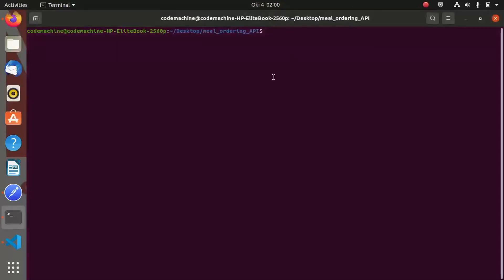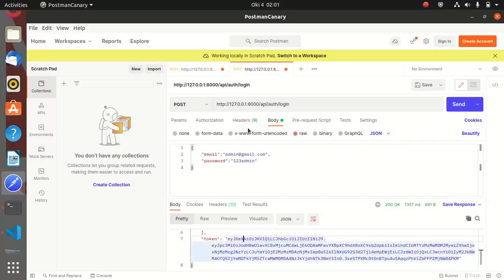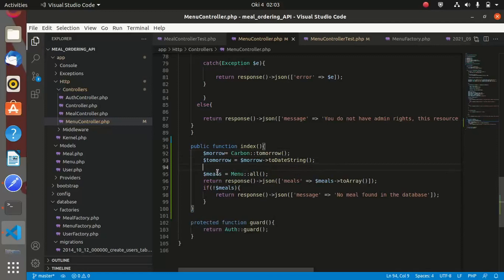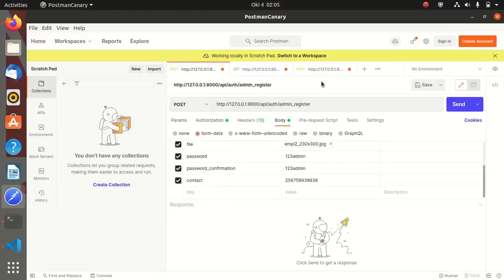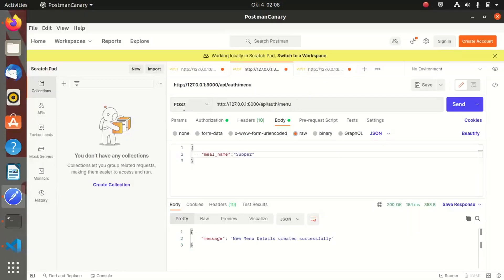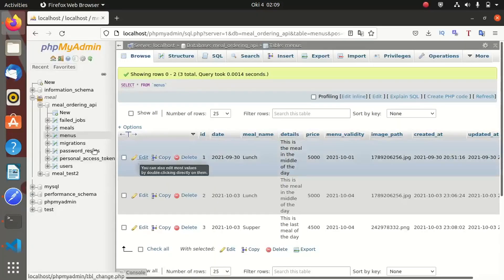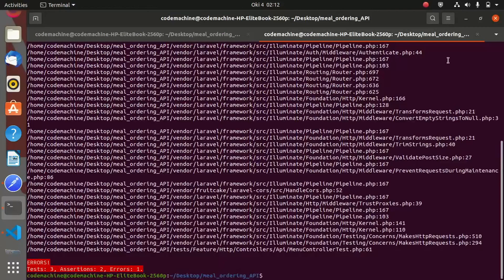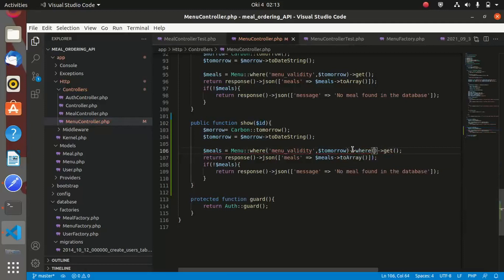#18 Laravel meal Ordering API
This is tutorial #18 on Laravel meal ordering API and in this tutorial we are going to validate the index method inside Menu Controller to filter out meals whose menu validity expired and we are also going to implement the show function inside the Menu controller using TDD